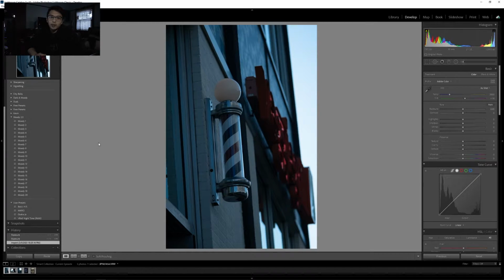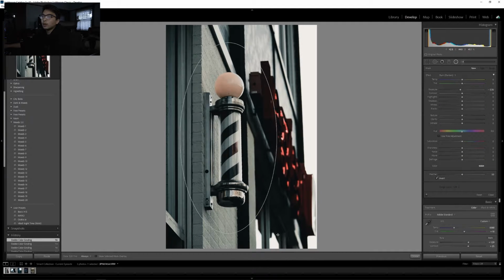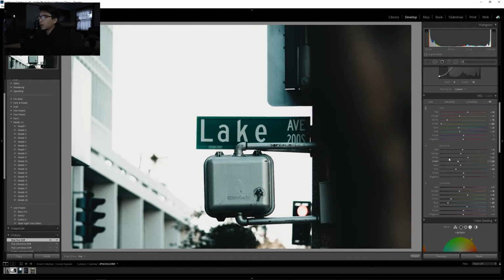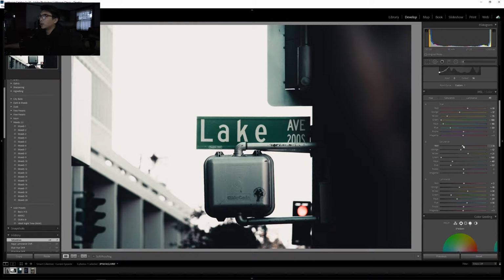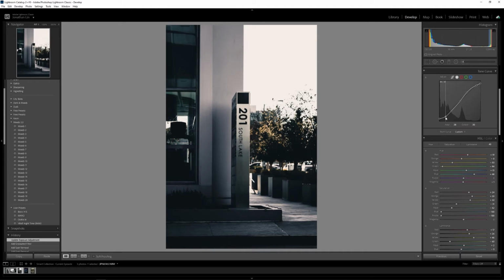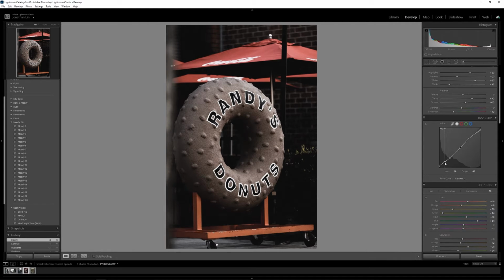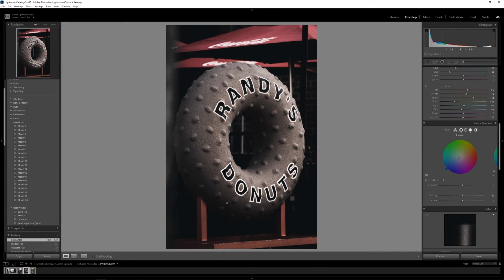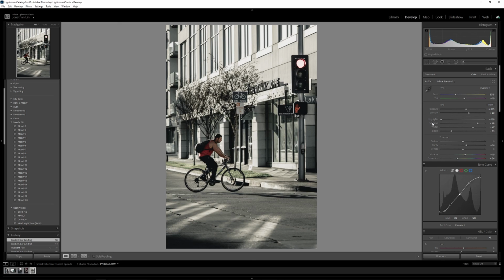LIGHTROOM EDIT TUTORIAL for a Moody Black Vibe Full Edit // Adobe Lightroom Classic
I really thought that making a video showing you guys the editing process that I go through when I edit my photos. I've watched tons of tutorial videos and I thought that I could add the to library of knowledge when it comes to editing in lightroom.

Gear:
Sony A6400
Sony G Master 90mm f2.8 Macro
sony 16mm f2.8 + ultra wide converter
Rhode mic go
H1n Zoom